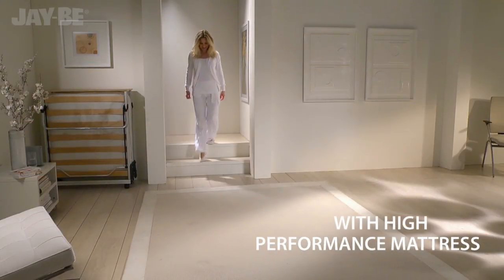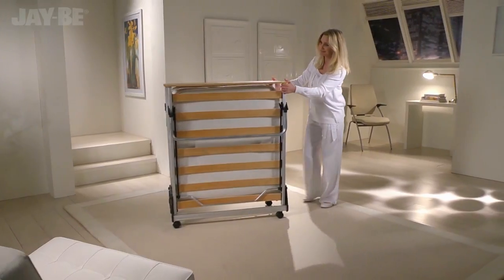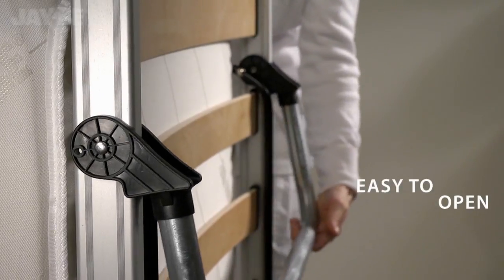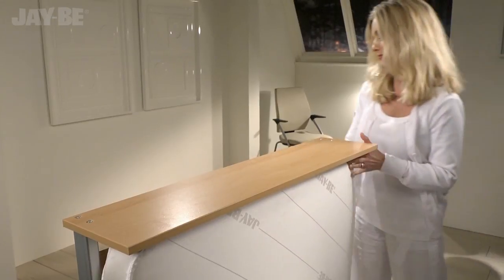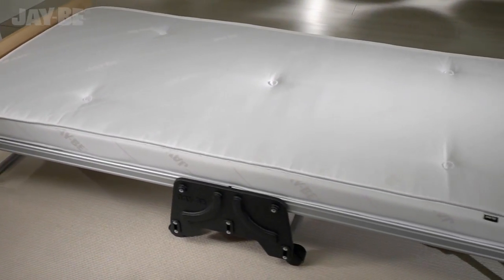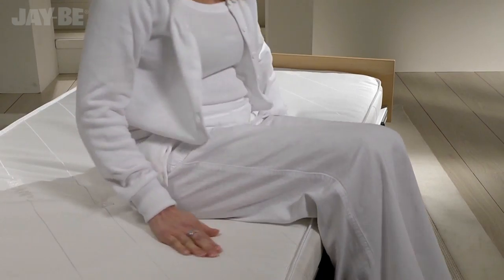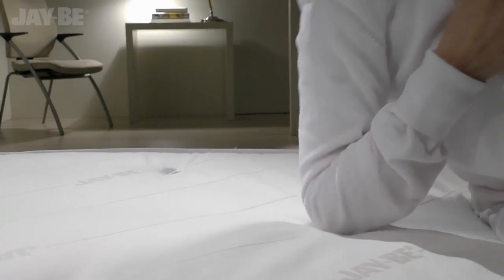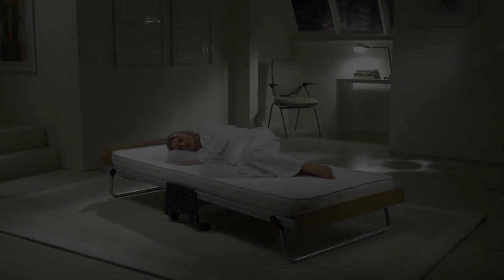jaybe folding bed with aluminium frame performance mattress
Created without compromise, made using only the finest materials, the anodised aluminium frame is lightweight and rests on high quality 360° castors so you can manoeuvre and operate it easily. Precision injection moulded components compliment the stylish appearance and the exclusive J-Lok® folding mechanism enables you to open and close it effortlessly - one side at a time.

Tailored in a high performance fabric for greater durability, the two-metre length mattress combines a top layer of soft fibre with a higher density base layer for exceptional support and comfort. This Jay-Be guest bed also achieves higher British, European and International performance standards than normal domestic beds making it suitable for the extra demands of contract use.